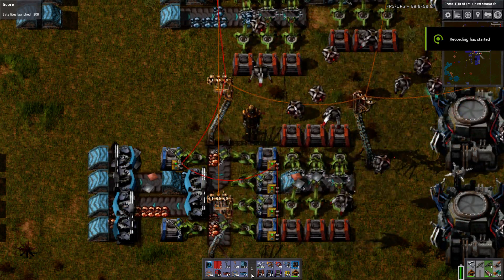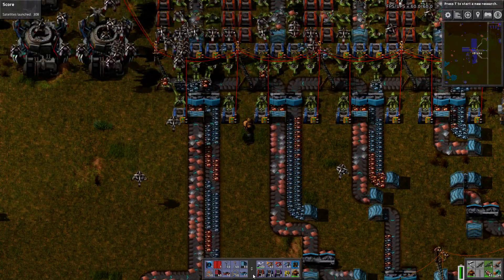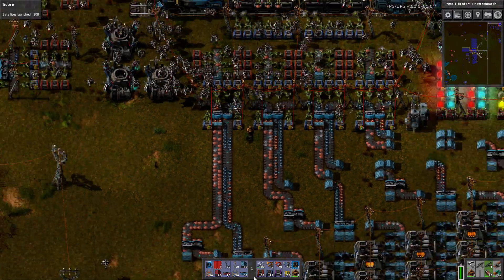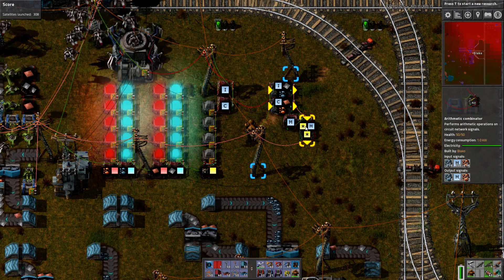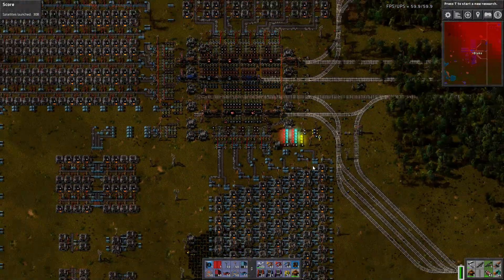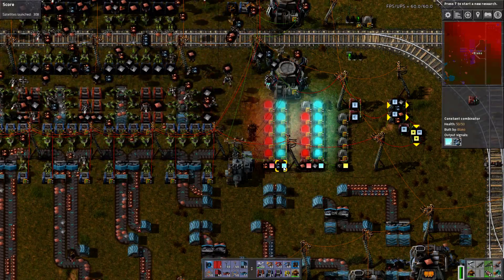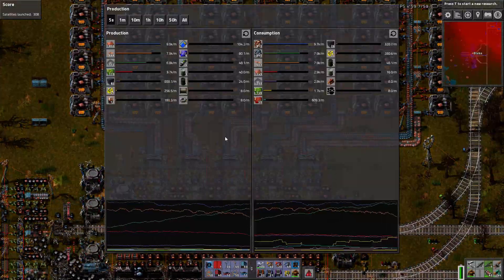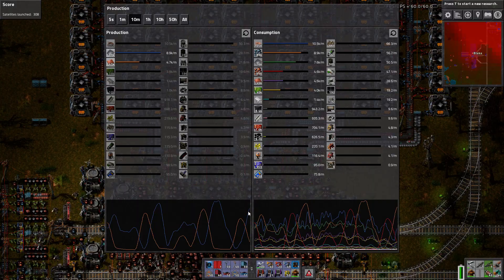Smelt Inc. - Factorio - My first train based furnace.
Furnaces are feed by a copper / iron ore ratio controlled by a simple computer to smelt which ever is in greater demand.  The station can handle 4 trains loading or 6 waiting or 3 leaving simutaniously.